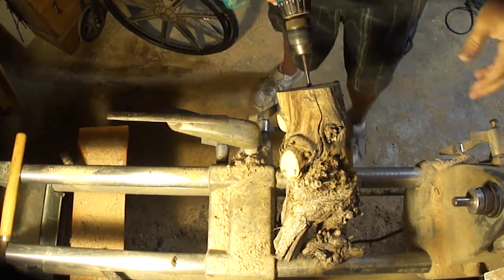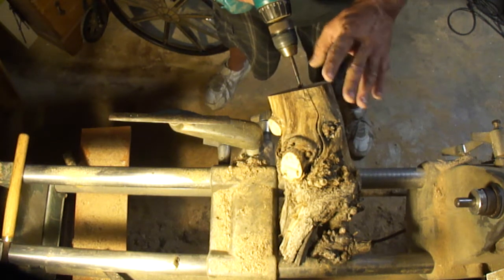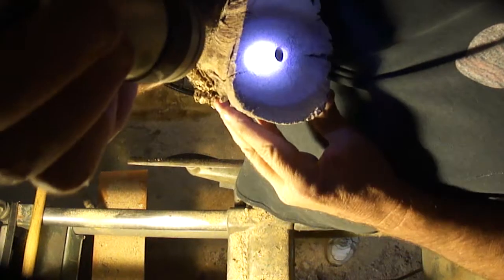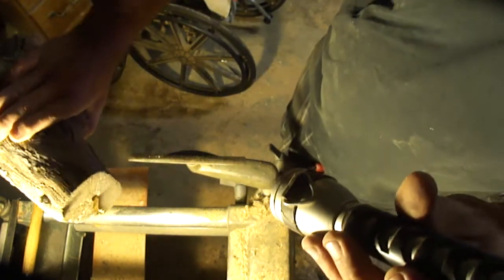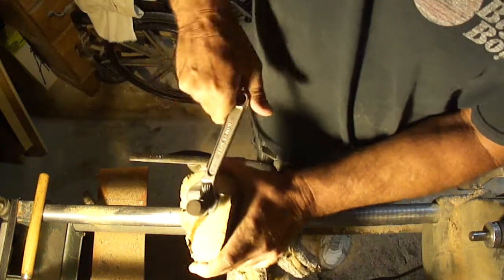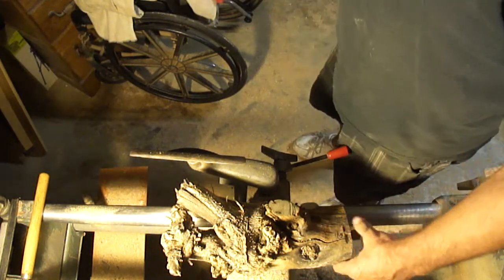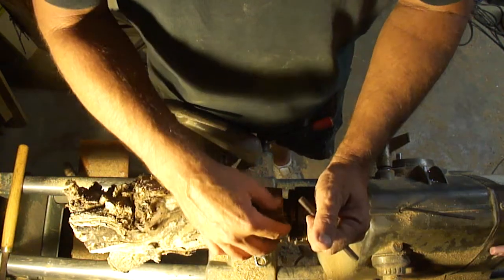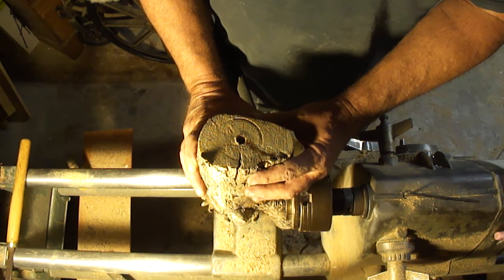Wormscrew 1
Wherein I insert the wormscrew, mount the piece on the lathe, and apply electricity. And, change my plans.